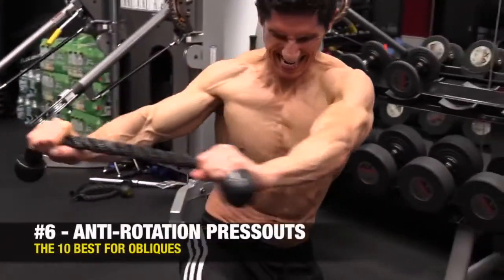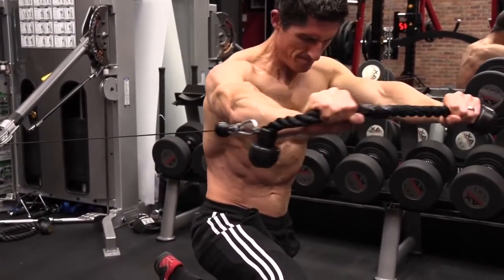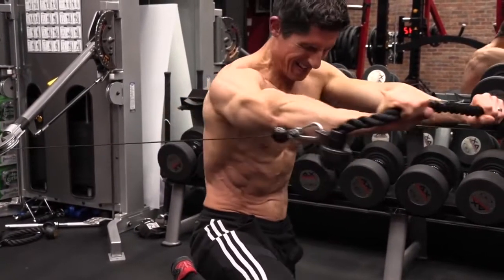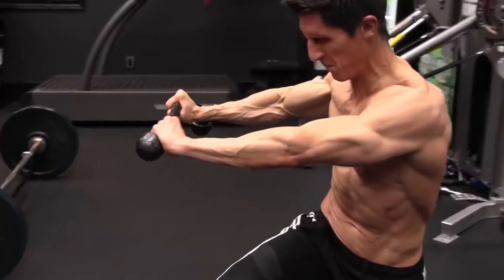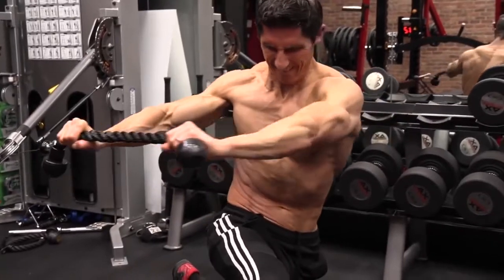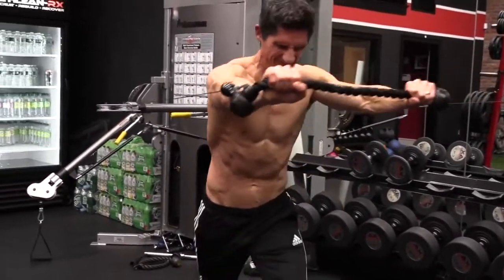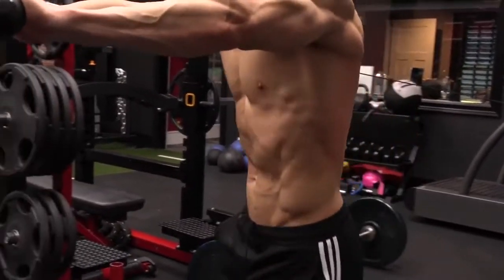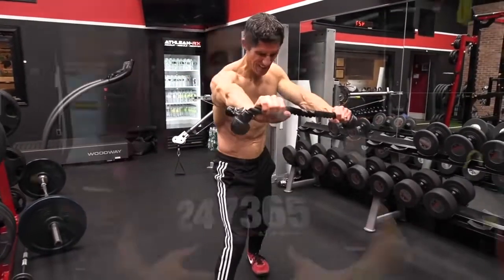Anti Rotation Pressout